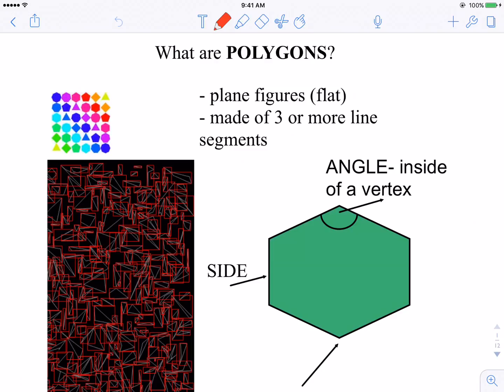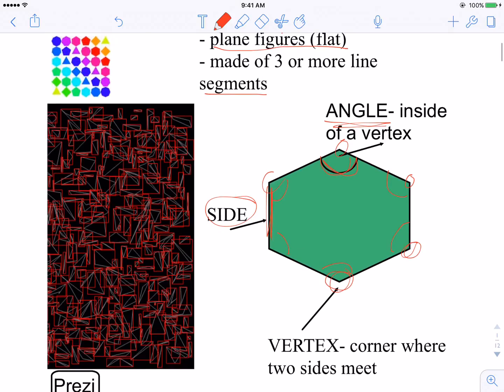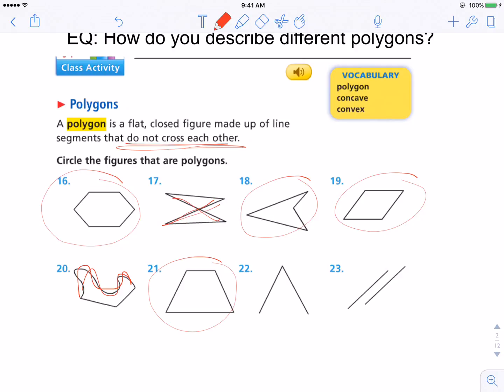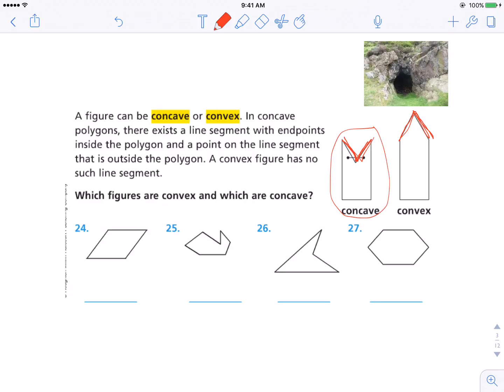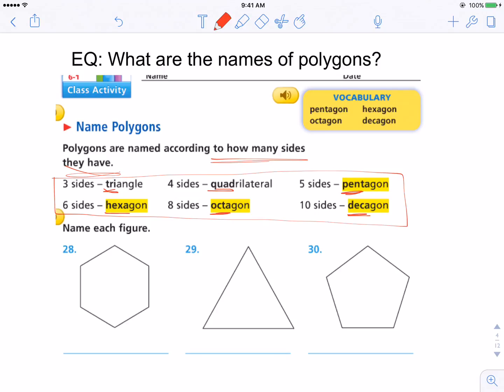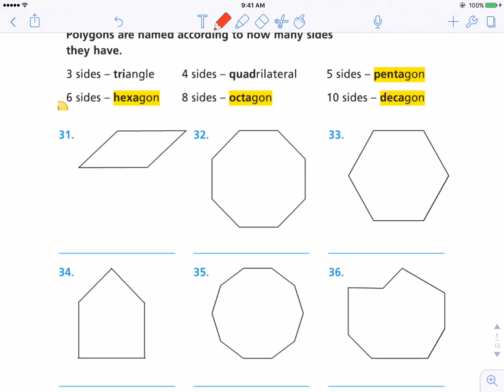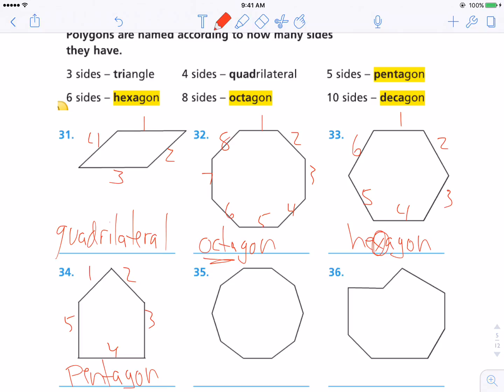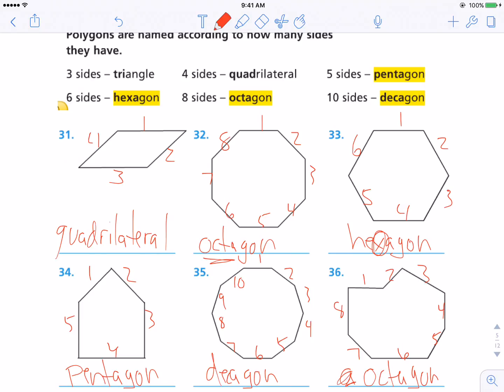6-1 Classifying Polygons